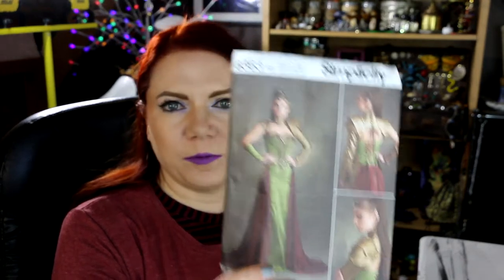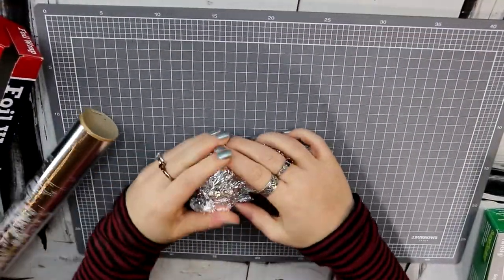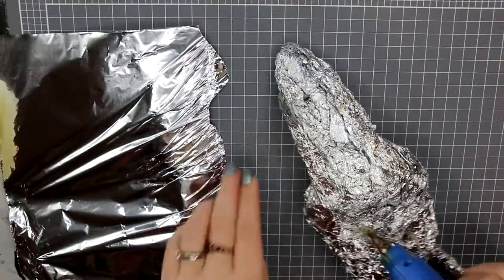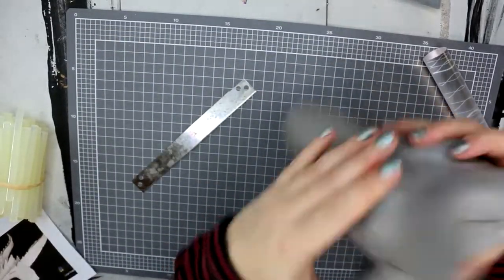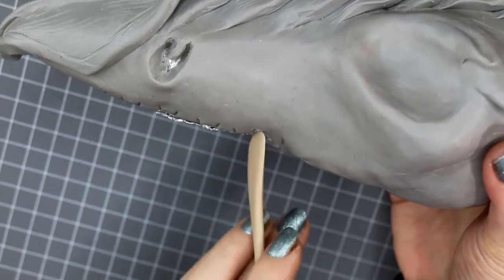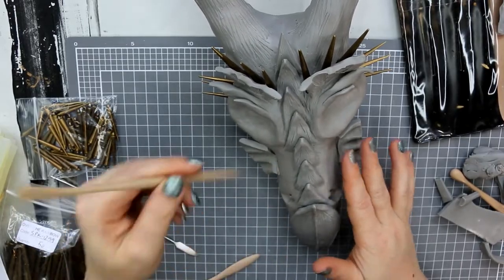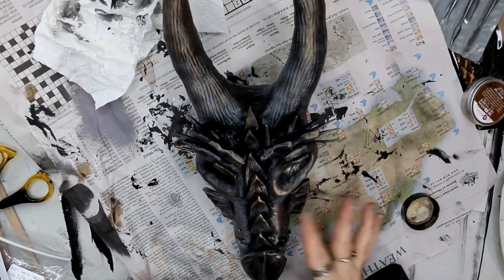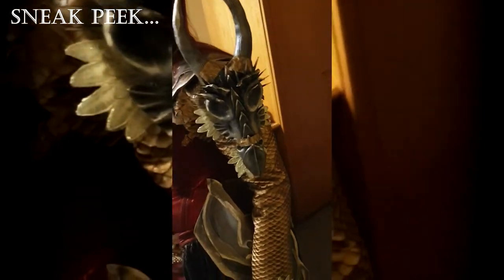Creating a Dragon Skull Armor Piece - Dragon Pauldron Armour with Clay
Hi everyone and welcome to Faewood! So if you have been watching the progress of this costume you know I was inspired by a costume from Hysteria Machine. One of the main elements of this was skulls on the shoulders with lace. So I decided to do a dragon theme of this instead. This is for the embellishment of the Simplicity and Firefly path pattern 8363 that I've been creating for the Goblin Ball. You will even get a small glimpse of me ready for the ball, showing the should armour finished. I hope you enjoy xx

The mammoth Pal Tiya video I mention in the video

Postal Address:
Sassafras Gully
Victoria 3787
Australia